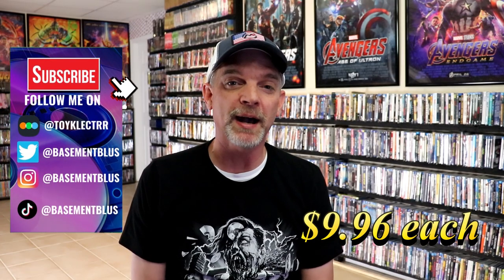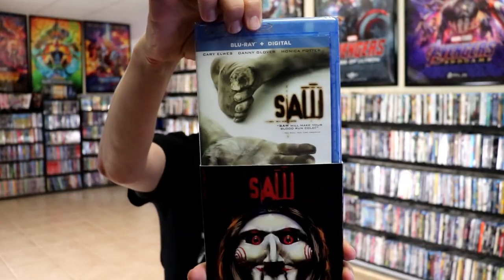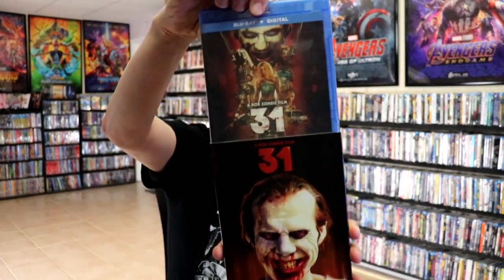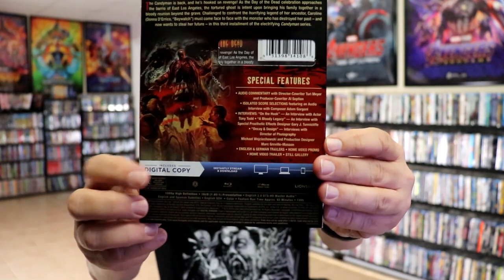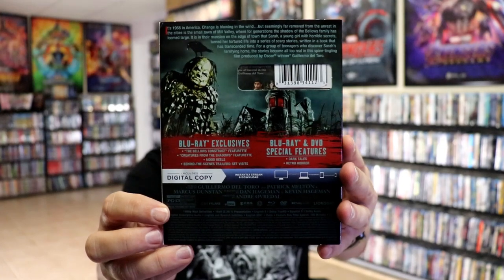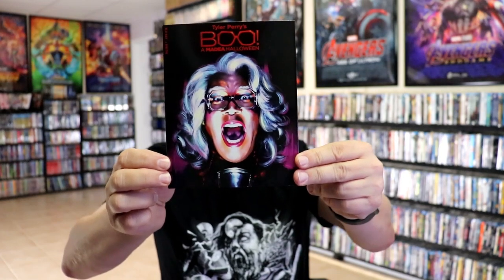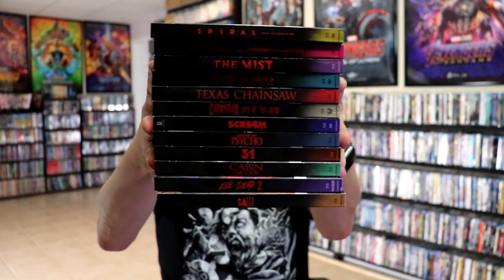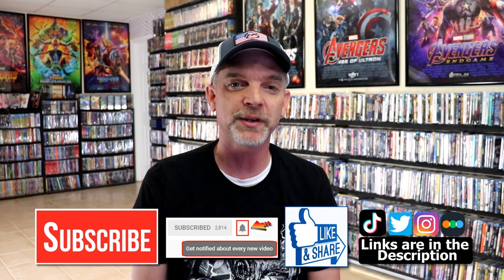Slipcover Saturday - Walmart Tricks & Treats Horror Blu-ray Slipcover Collection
Purchase these without the slipcover:
American Psycho
The Cabin In The Woods
Evil Dead 2
Spiral: From The Book Of Saw
Texas Chainsaw
Candyman 3: Day Of The Dead
Scary Stories To Tell In The Dark
The Mist
Tyler Perry's Boo! A Madea Halloween